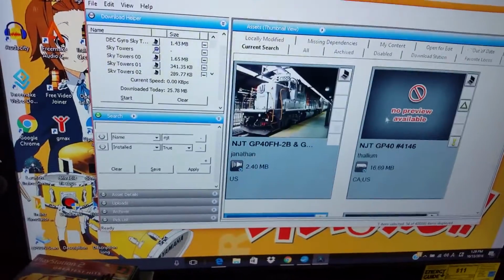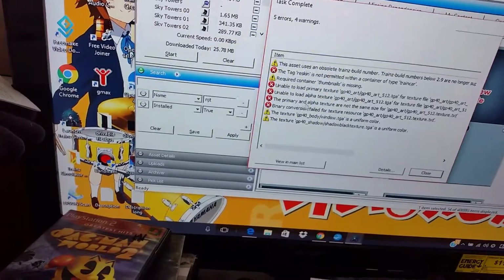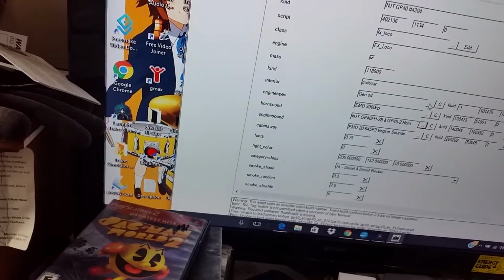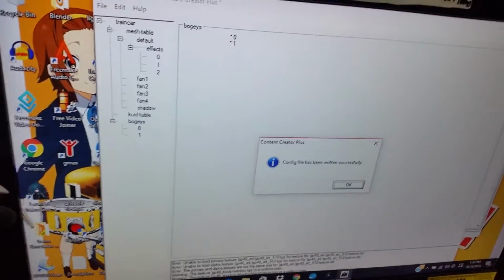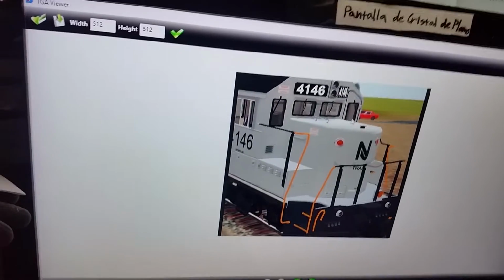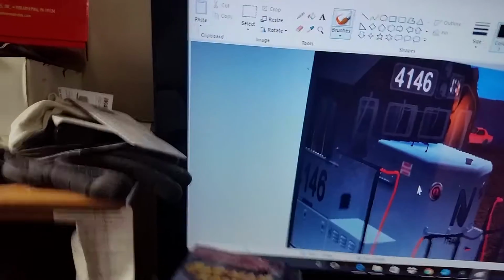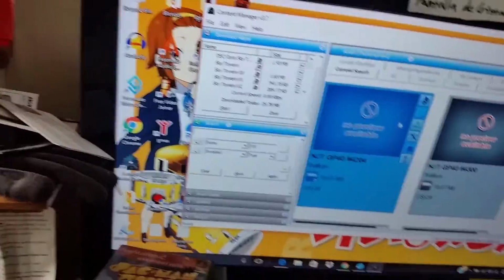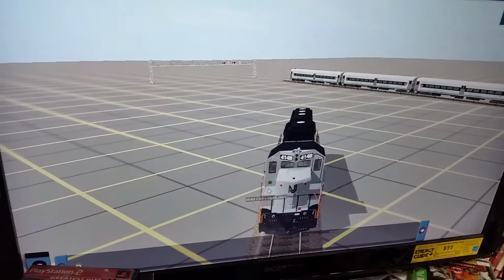Fixing NJ Transit content in Trainz.